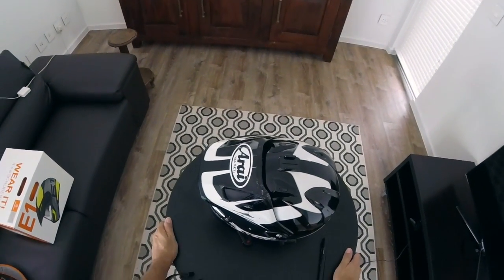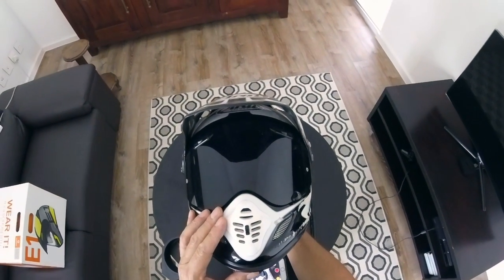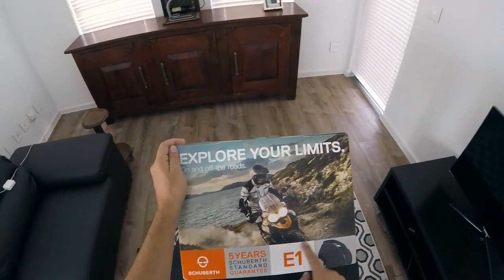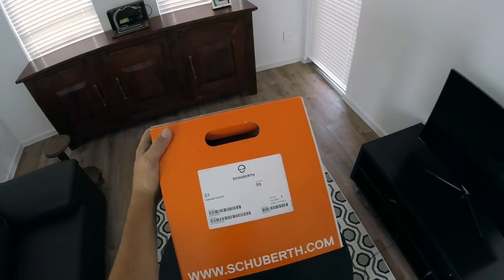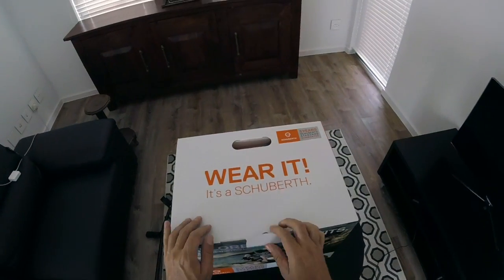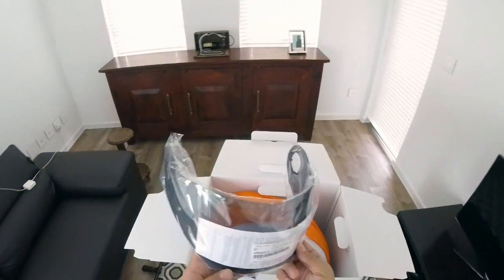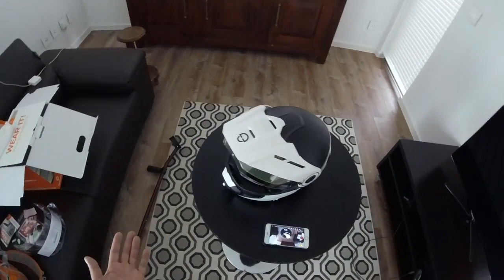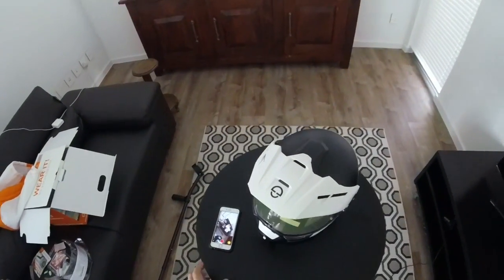Schuberth E1 UNBOX/REVIEW - ARAI BITES THE DUST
This video is about the Schuberth e1 and my personal experience   acquiring one...made while hobbling around on crutches